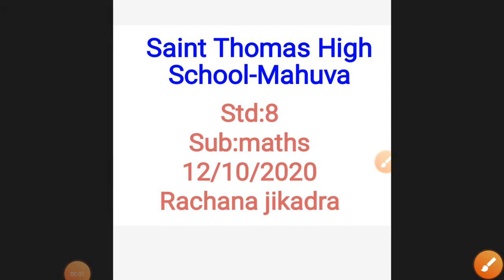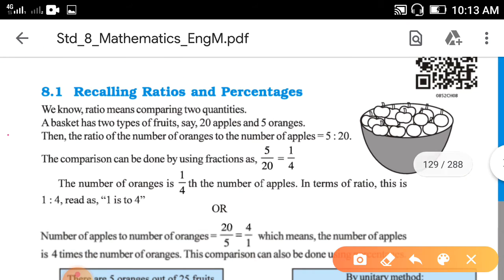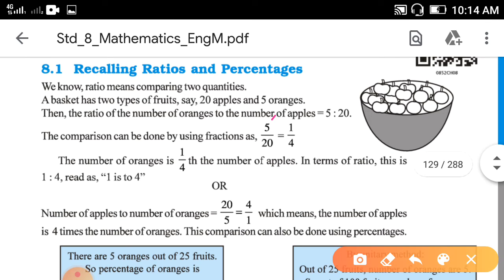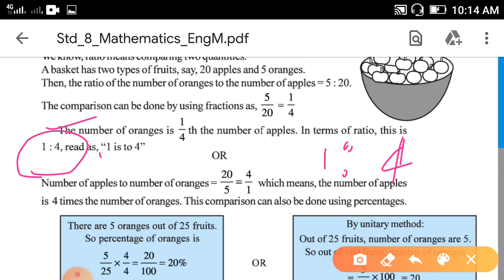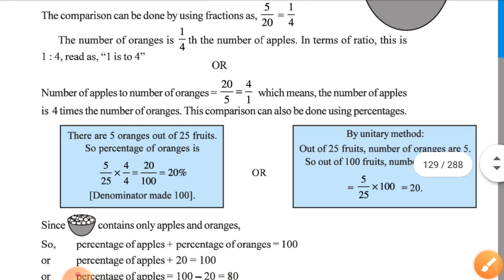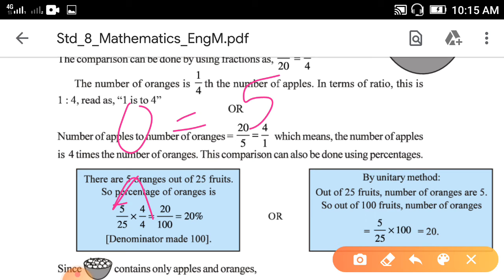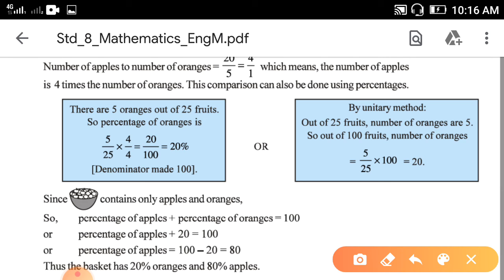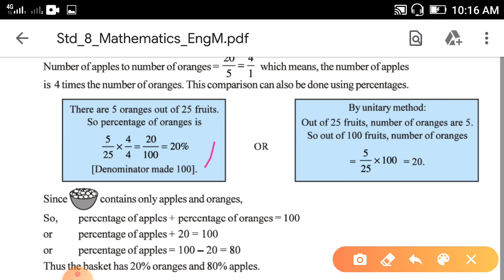Std 8 maths1